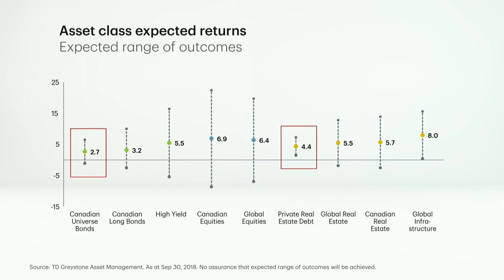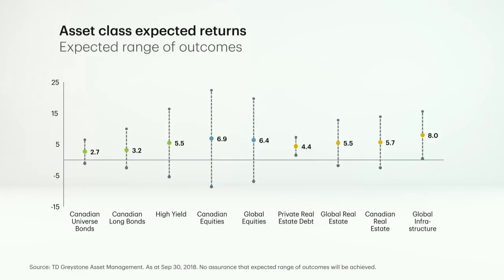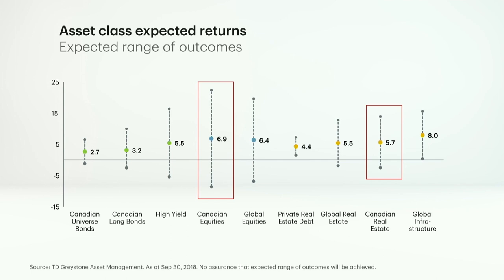Alternative investments: Beyond fixed income and equities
Alternative investments, once the domain of institutional investors, such as public pension plans, sovereign wealth funds, endowments and foundations, are fast becoming a viable asset class for high net worth investors.  Kim Parlee speaks with Ted Welter, CIO, Alternative Investments, TD Greystone Asset Management.